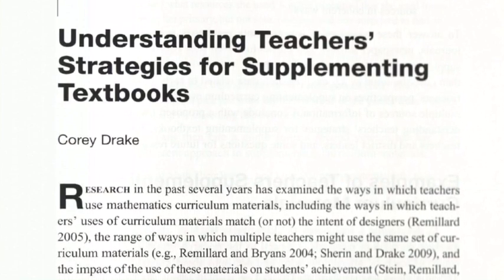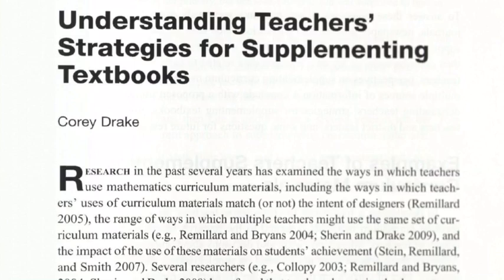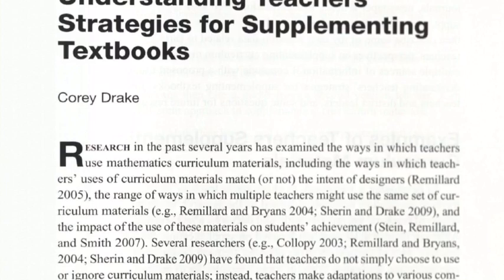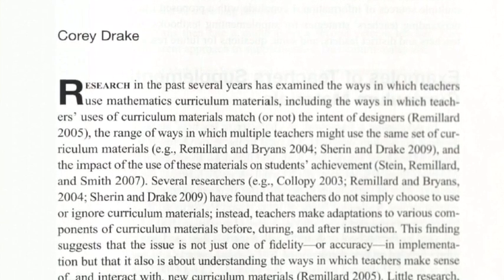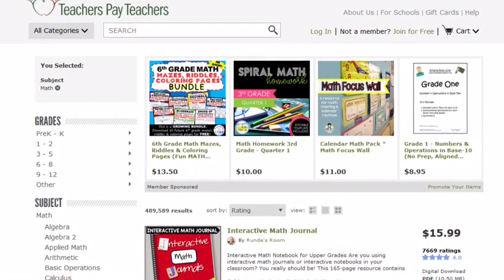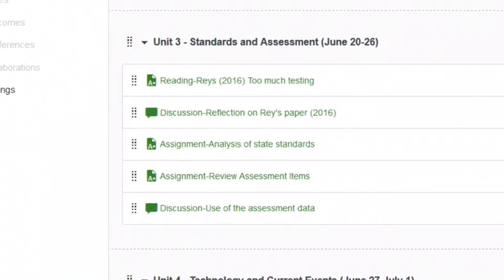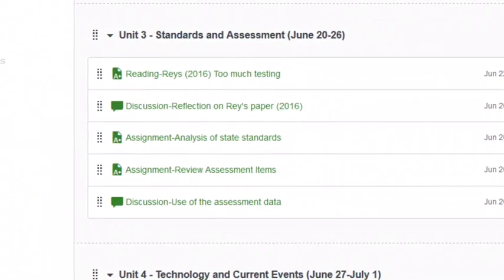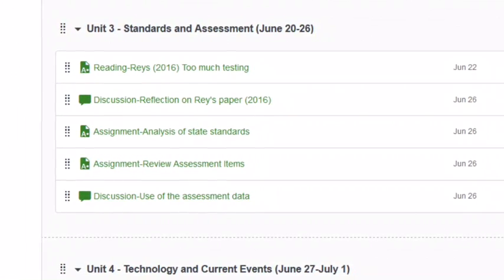LTC 8866 - Video 3.1 - Recap of Unit 2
This video gives a recap of some of the ideas about backward design and modifying curriculum materials from Unit 2. It also gives a short preview of Unit 3 on Standards and Assessment.